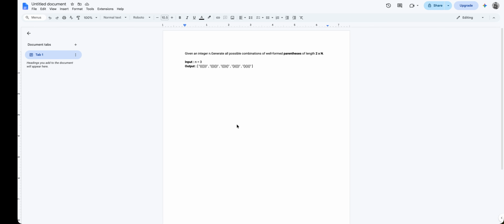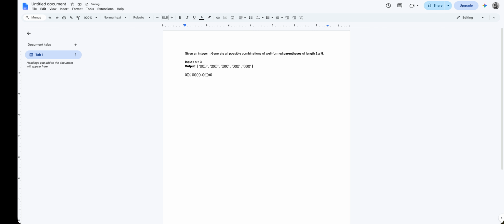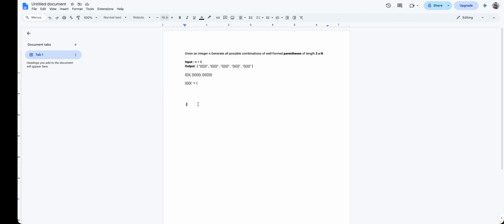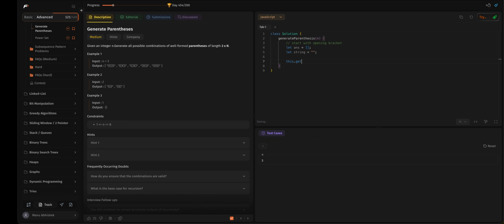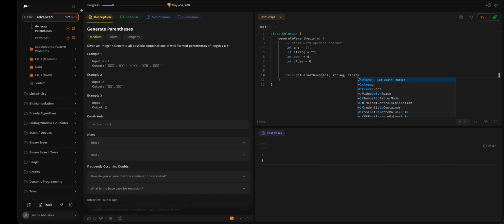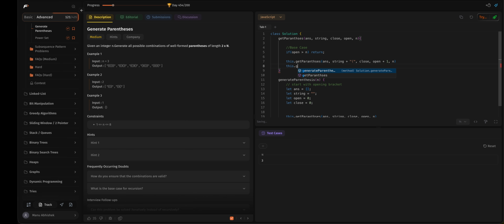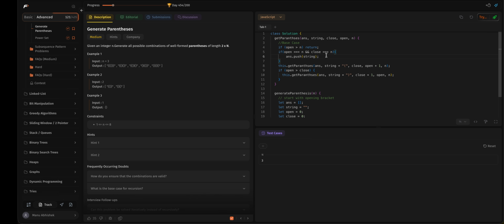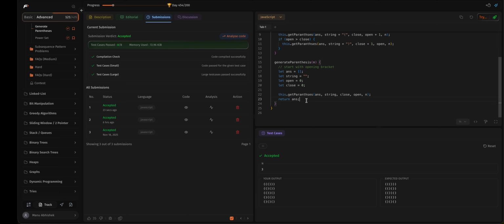Generate Parentheses | Recursion